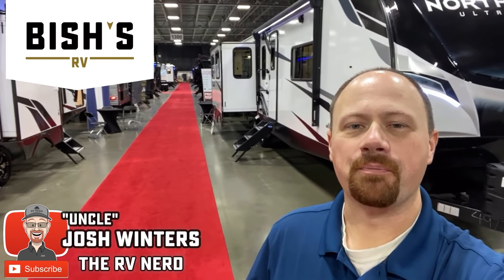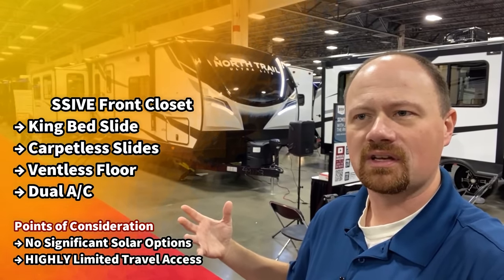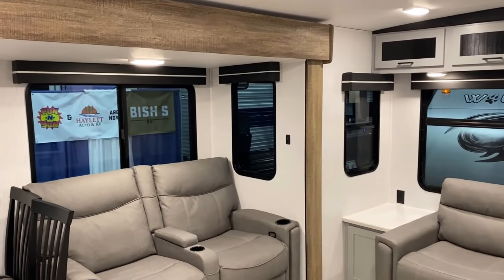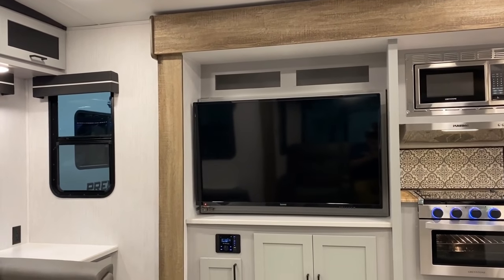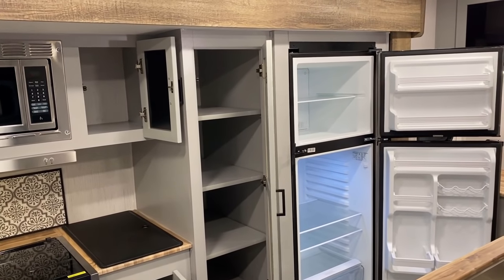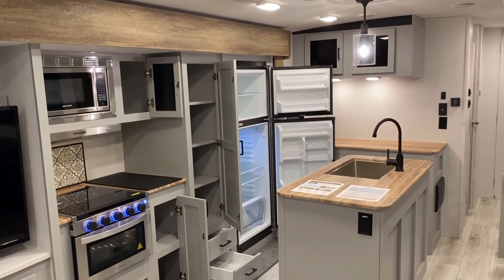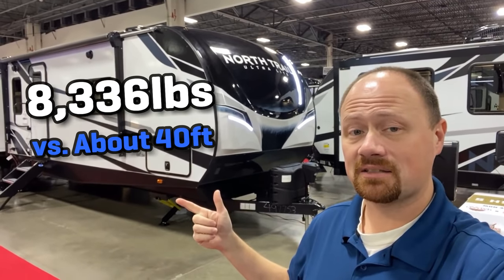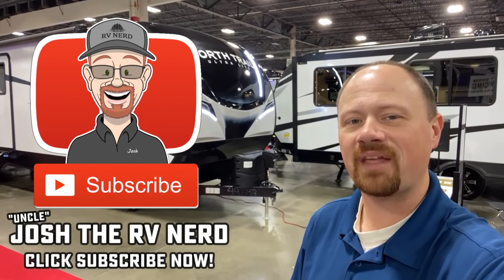SHOCKINGLY Light for the Size!! 2022 North Trail 33RETS Travel Trailer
2022 Heartland North Trail 33RETS Ultralite Travel Trailer

2022 North Trail 33RETS Specs
Empty 8335
Cargo 1565
Max 9900
Hitch 780
Length 39'8"
Height 11'8"
Fresh 45
Gray 40
Black 40
Furnace 30k BTU
Bed 72x80 King!

Another new addition to our channel please welcome North Trail RVs! This is an ultralite series of travel trailer from Heartland RV that feels like it lines up head-to-head with things like an Alpha Wolf, Heritage Glen, or Hemisphere travel trailers!

This is their largest model & yet remains shockingly light weight at just over 8,300lbs empty despite being nearly 40ft long and having THREE slides including a full bed slide & front closet with washer/dryer prep like a fifth wheel!

North Trails seem to have a few really interesting features like thicker walls and a smartly insulted bed deck to keep you comfortable overnight. I'm really eager to hear what you have to say about them!